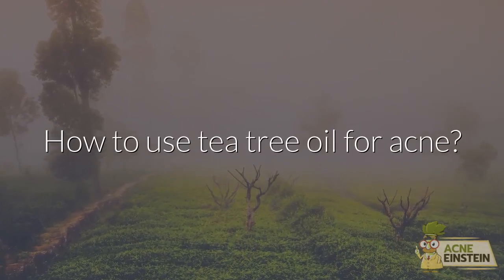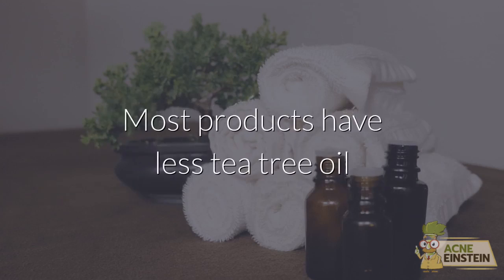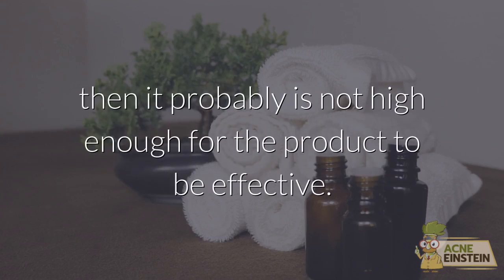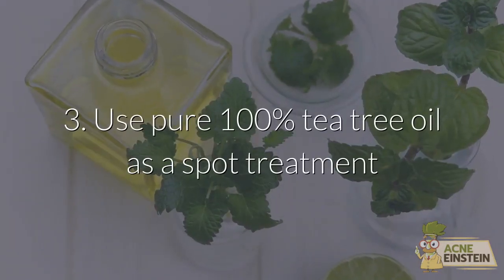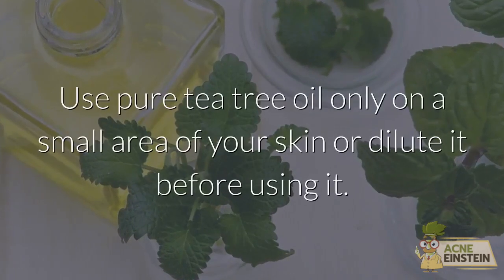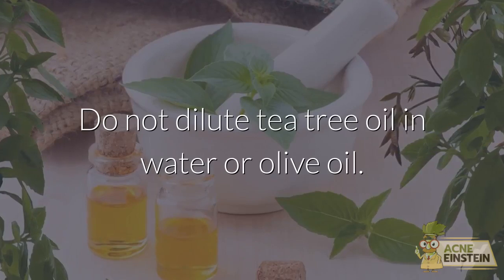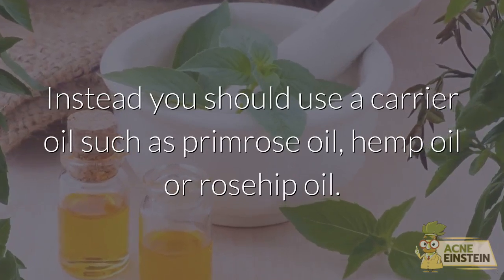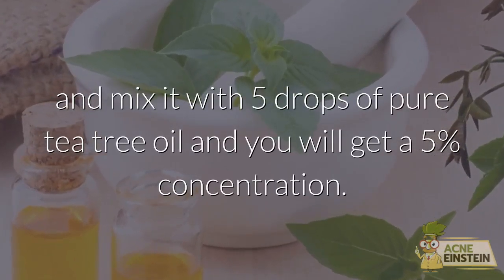6 Tips on how to use tea tree oil for acne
Tea tree oil is an essential oil known for its antiseptic and antifungal properties. Now it has been shown that tea tree oil is also effective as an acne treatment.

It addresses two out of the four main causes of acne, fighting inflammation and killing bacteria on your skin. But there is no evidence showing that tea tree oil works with acne scars as it does not affect melanin formation or transportation.

How to use tea tree oil for acne?

1. Choose the right concentration

For tea tree oil to be proven effective, the concentration of the product should be at least 5%. Most products have less tea tree oil
and sometimes the concentration is not printed on the labels.

If tea tree oil is not listed under the first five ingredients,
then it probably is not high enough for the product to be effective.

2. The best way to use tea tree oil for acne, is to apply the oil topically as a cream or gel.

You can either rub it all over your face or if the concentration is high enough, you can use it as a spot treatment. You can simply dab the gel over an existing pimple and watch it heal much faster.

Some stronger gels can also be used as a prevention in problem areas such as around the mouth, nose, jawline or forehead.

3. Use pure 100% tea tree oil as a spot treatment

Be extremely careful and always first test it on a part of your skin that is not visible.

Use pure tea tree oil only on a small area of your skin or dilute it before using it.

4. Use diluted tea tree oil as a spot treatment

Do not dilute tea tree oil in water or olive oil. Instead you should use a carrier oil such as primrose oil, hemp oil or rosehip oil. Take a teaspoon of your carrier oil and mix it with 5 drops of pure tea tree oil and you will get a 5% concentration.

Use a cotton swab to apply the mixture to the affected area. Do not rub it or coat the entire face, just gently dab the pimples.

5. Use a tea tree oil face wash, scrub or toner

Face washes are not very effective against acne. They are usually not long enough on the skin for the ingredients to be properly absorbed.

6. Combine tea tree oil with other anti-acne ingredients

For better results, you should combine it with products
that address the acne causing issues of excessive sebum
and keratin production in the body.

You can for instance combine tea tree oil with salicylic acid and green tea creams and then you would cover all the bases of an effective acne treatment.

Fore more information on tea tree oil and product recommendations, head to AcneEinstein.com